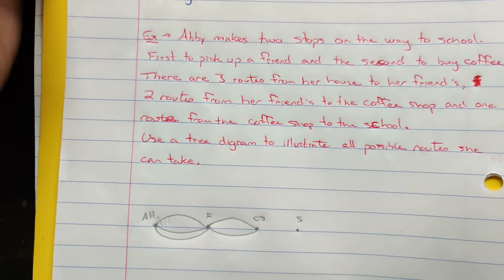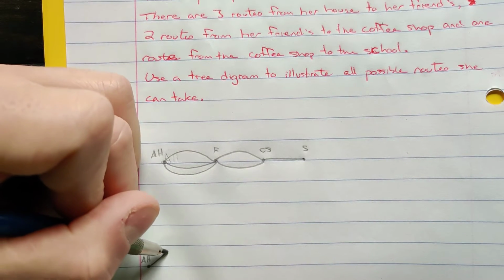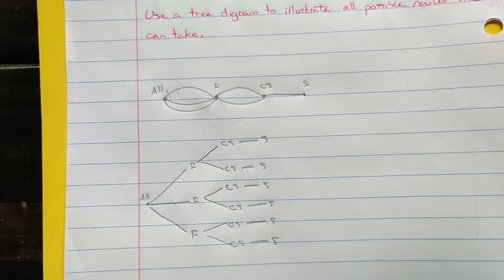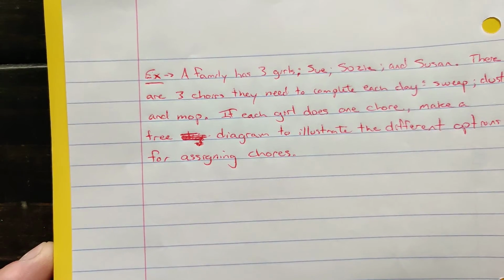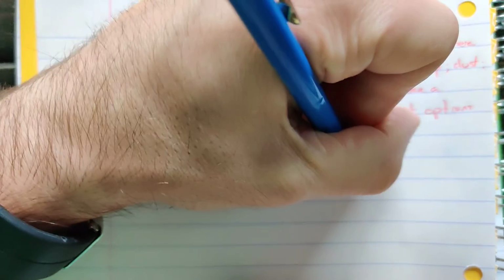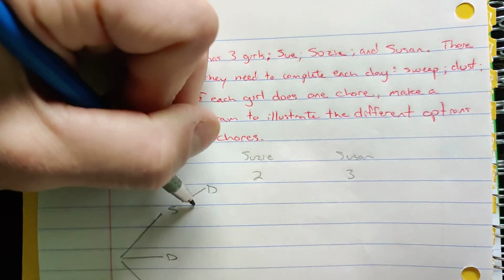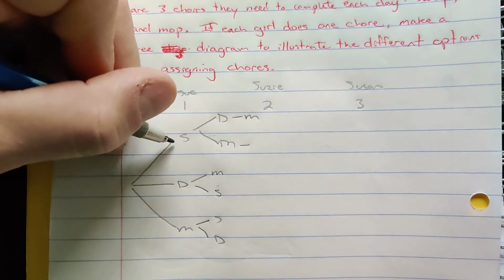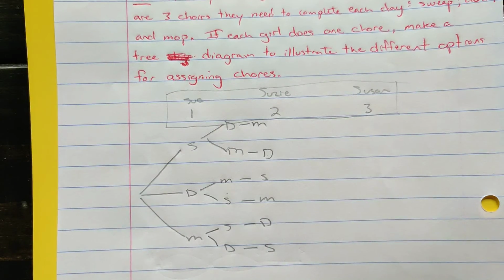MDM4U - 2.1 - Note - Organized Counting